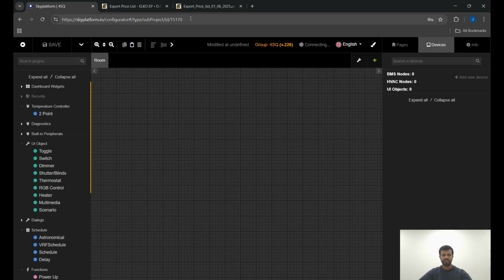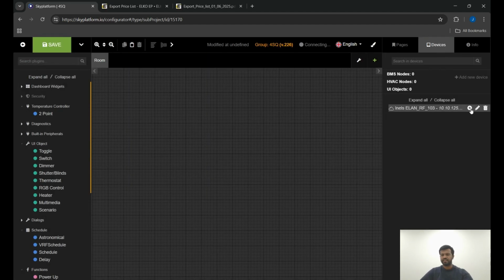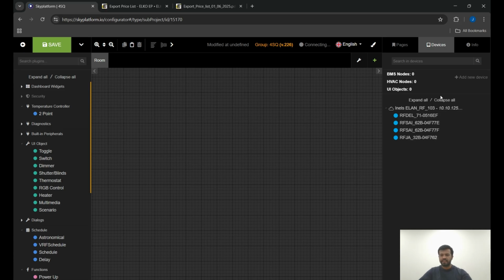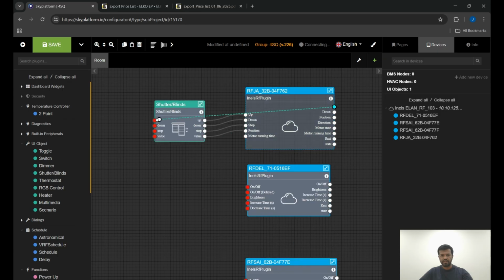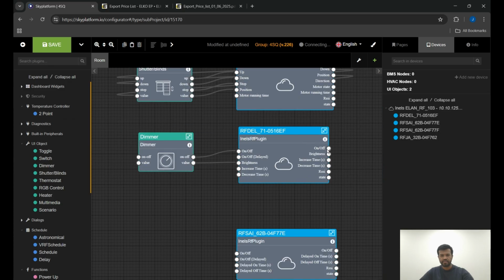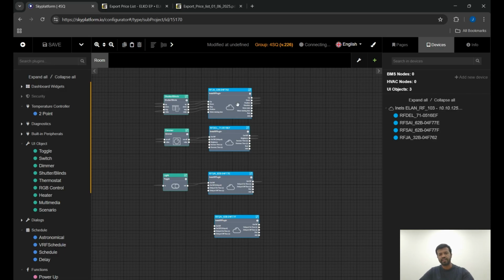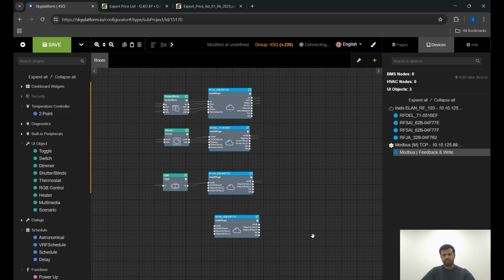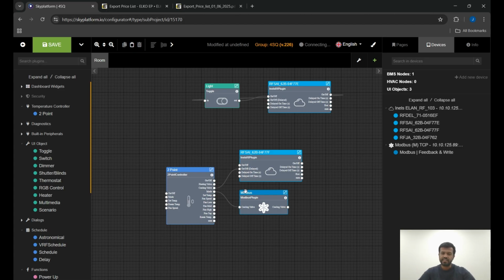Integrate iNELS wireless device into SkyPlatform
Learn how to fully integrate iNELS wireless devices—including eLAN-RF-103, eLAN-RF-204, RFTC-3, MB-1—into the SkyPlatform using the Inspinia interface, unlocking smart control for lighting, HVAC, and more.”
“This integration allows for wireless control of lighting, shutters, HVAC—without complex cabling—using SkyPlatform’s cloud-based system. It provides flexibility, multi-protocol support, and mobile access through the SkyThings app.”

Step-by-Step Setup
1. Login & Navigate to Skyplatform  Config Page
2. Add a Device- iNELS wireless Gateway
3. Register iNELS Wireless Devices
4. Configure Parameters & Group Logic
5. Save & Verify
• Inspinia UI interface: toggle lighting, manage shading, modify HVAC—all live.”

Advanced Integration
• Inspinia UI integrating Modbus, showing logic flows.

“Need more? Extend integration with other protocols for centralized control, automated scenes, and cross-device logic workflows.”
Enjoy smarter automation—wired, wireless, unified. Ready to explore?  Contact your iNELS partner to get started.”